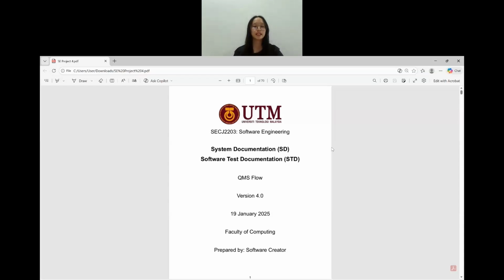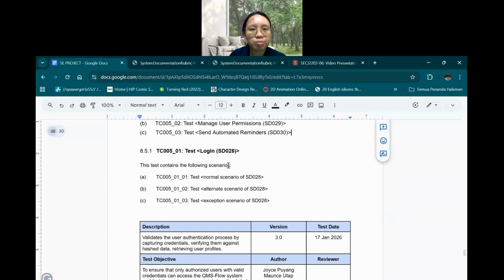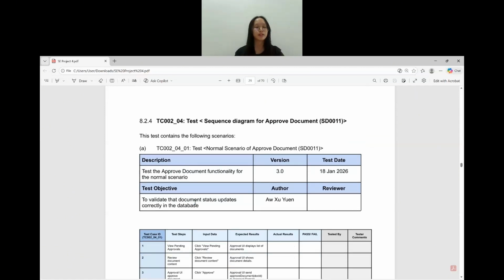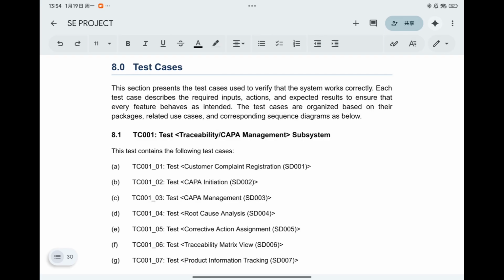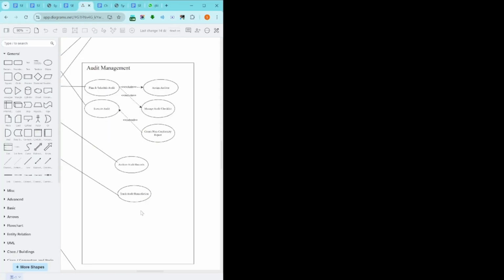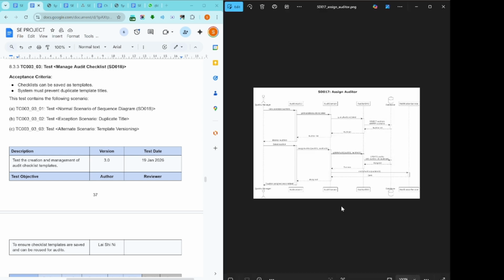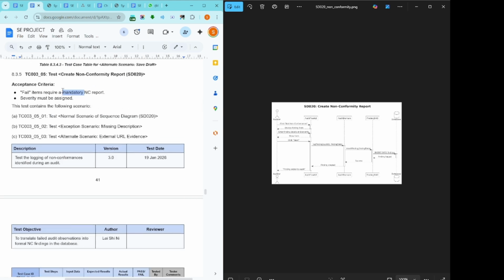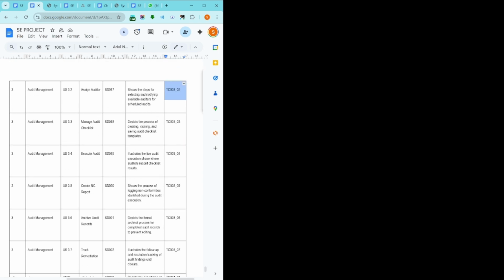Group 2 SE STD Video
Team Members :
1. AW XU YUEN A24CS0052
2. JOYCE PUYANG MAURICE UTAP A24CS0090
3. LAI SHI NI A24CS0298
4. XING ZHONGYANG X25EC0009